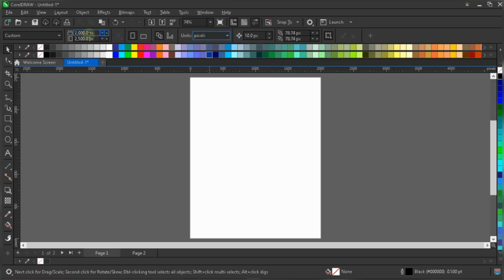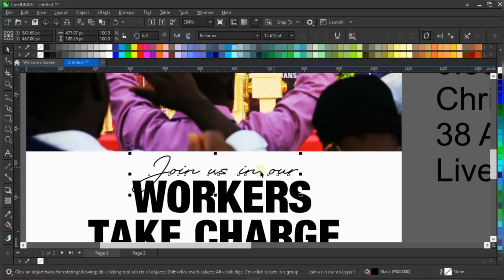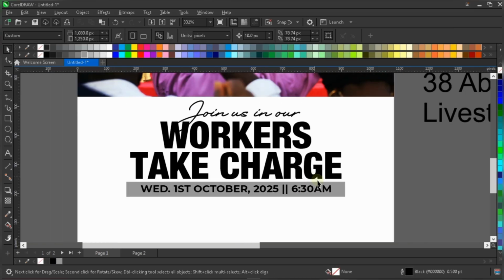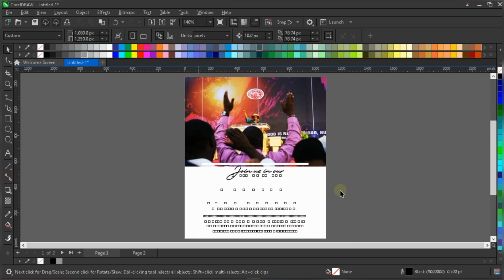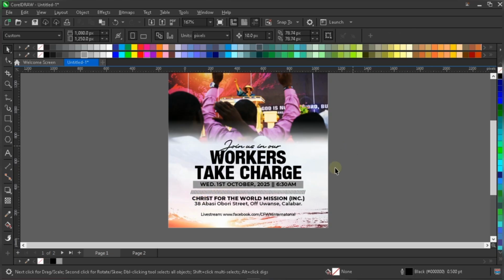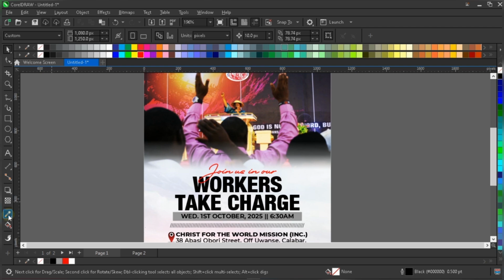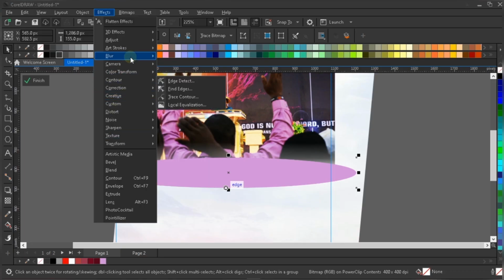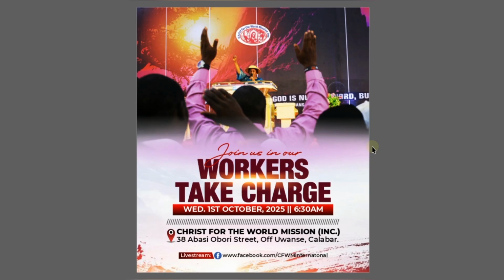SIMPLE CHURCH FLYER DESIGN || Step-by-Step Tutorial!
In this practical tutorial, I will walk you through designing a simple CorelDRAW church prayer flyer, step by step from scratch.

• Beginner-friendly with clear explanations.
• Practical tips for flyer layout & color selection.
• Learn how to design flyers that attract attention and deliver your message.

Don’t just watch, follow along, practice, and share your flyer results in the comments! Let’s grow together as designers.

TYPEFACES USED:
Bellarina
Harvest
Montserrat